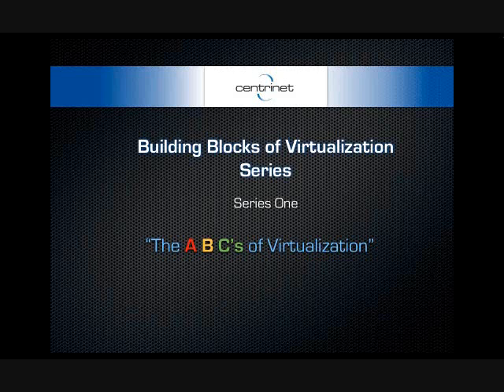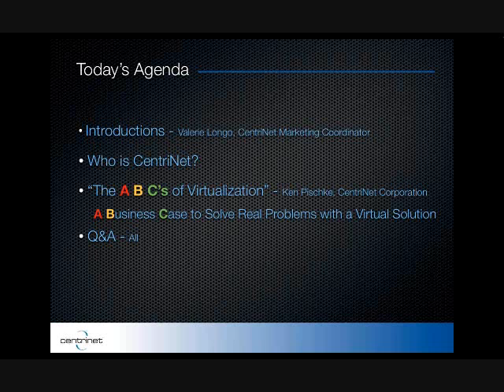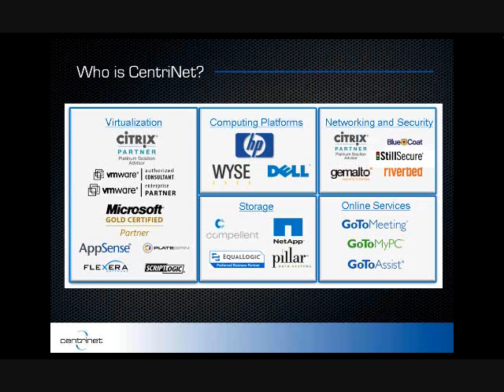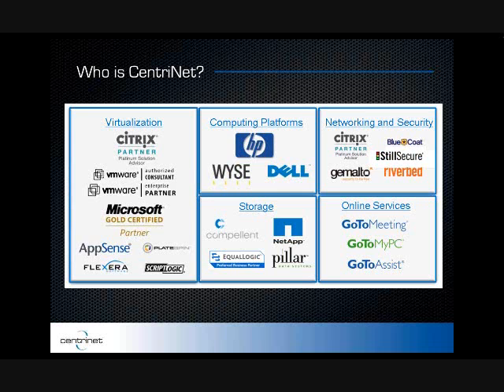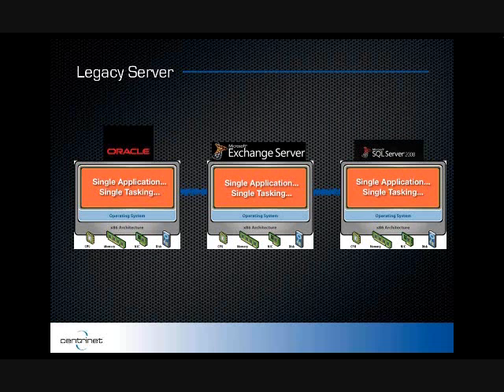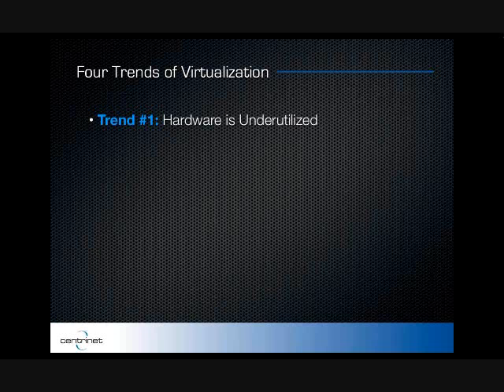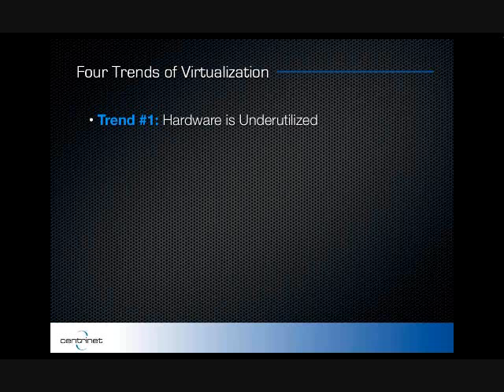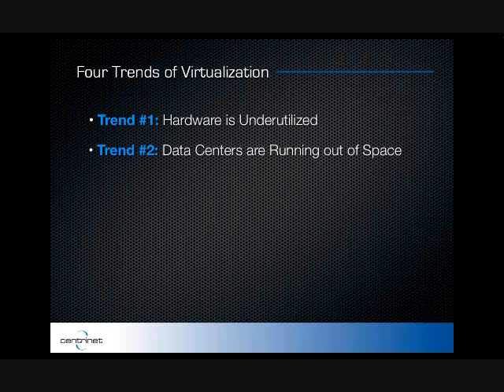ABCs of Virtualization Part 1 of 3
Not sure what the difference is between VDI and virtual servers?  CentriNet invites you to attend the first of a seven week webinar series covering the building blocks of a complete virtualization strategy.

This is a can't miss event for executives who are looking to understand the driving factors behind today's virtualization trends and the different flavors of virtualization including:

    * Server virtualization
    * Desktop virtualization
    * Application virtualization
    * User virtualization
    * Virtual Desktop Infrastructures (VDI)

 Presenter: Ken Pischke, CentriNet Technical Sales Manager